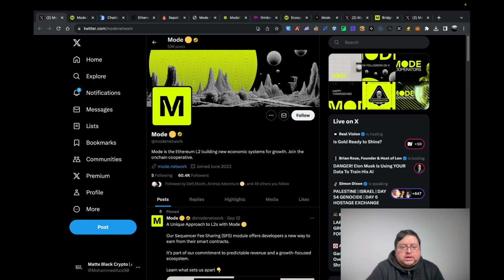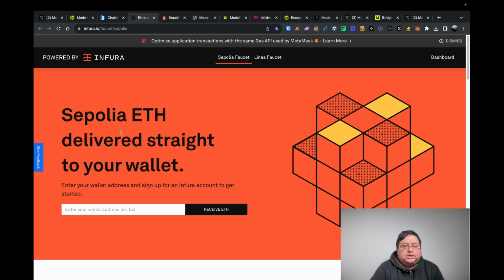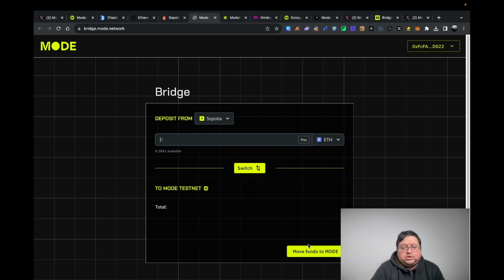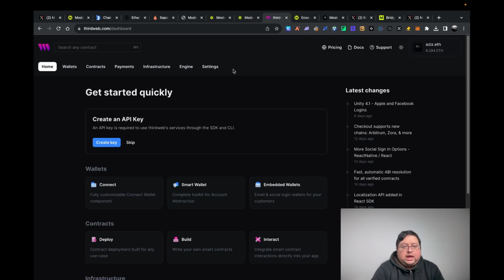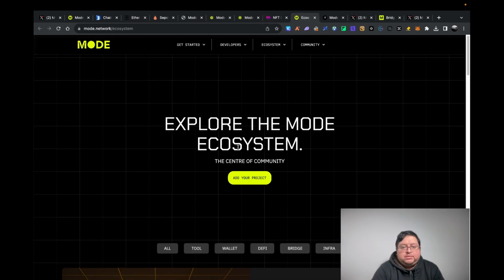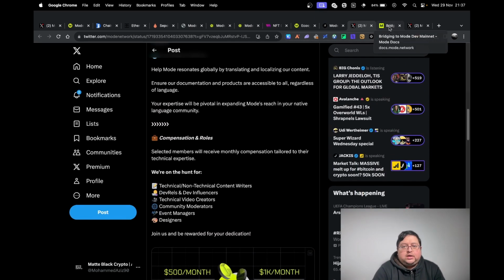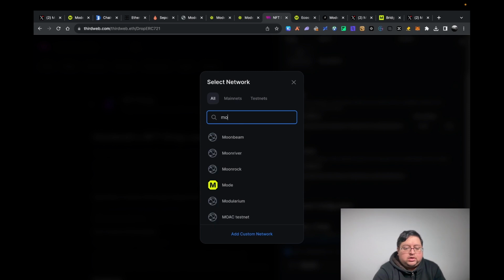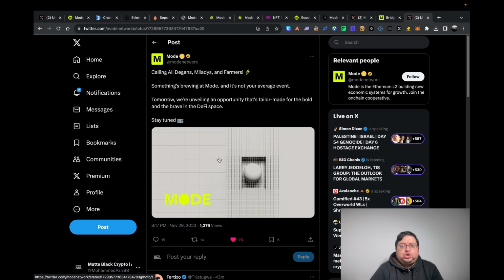Early Access to Mode Network Airdrop: Your Step-by-Step Guide (Ethereum Layer 2 Opportunities)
Super early on that hasn't even announced funding but I reckon they will soon.

    Bridge to Dev Mainnet - Takes 10 Mins - Send funds from ETH Mainnet